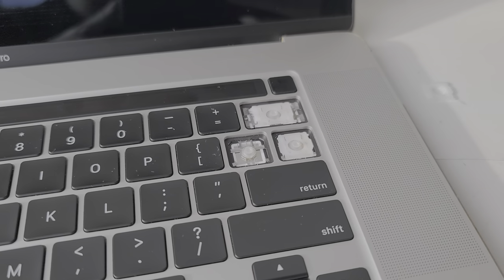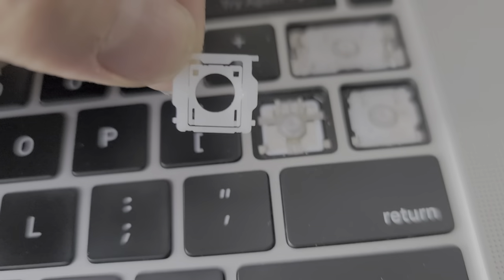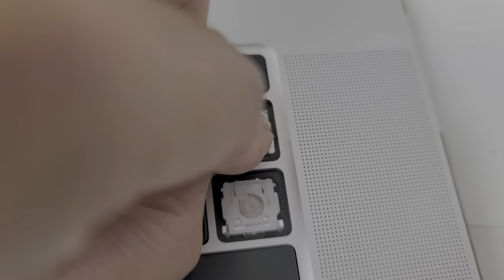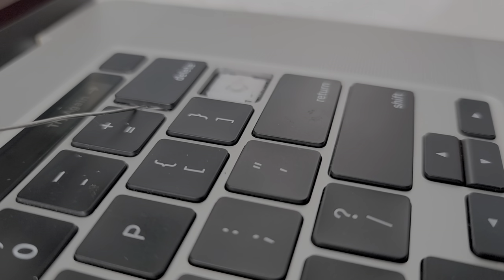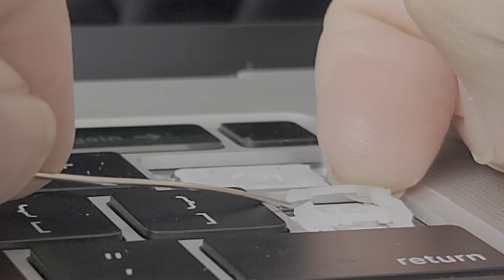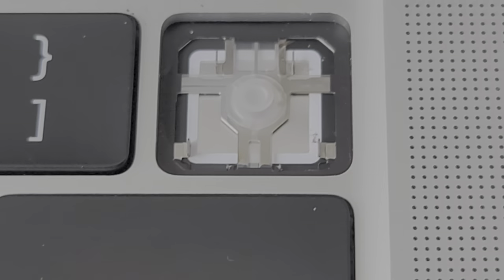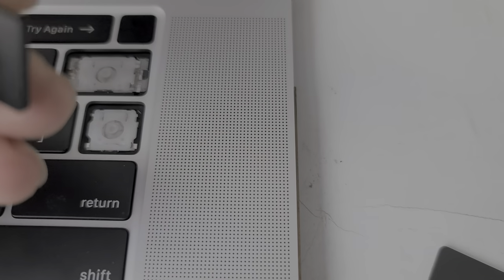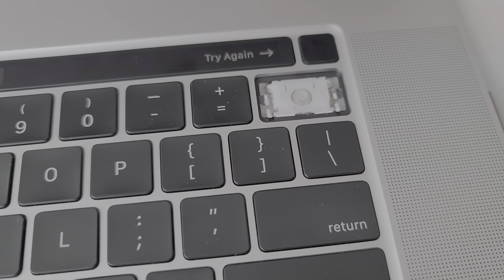2019 16" inch MacBook Pro A2141 Keyboard Sticky Stiff Key Removal Cleaning *Not For Non Responsive*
Mail:
It's Binh Repaired
1288 N Hillview Dr.